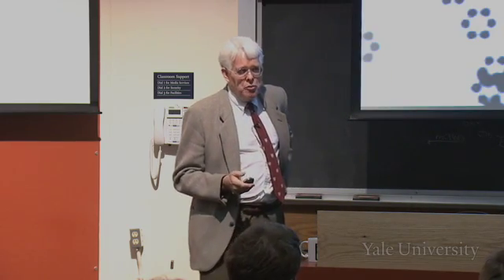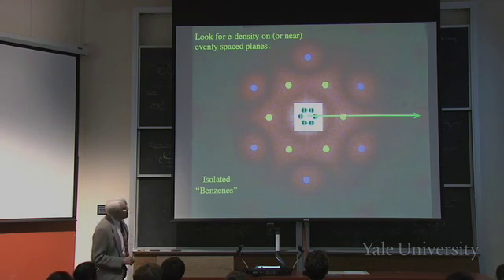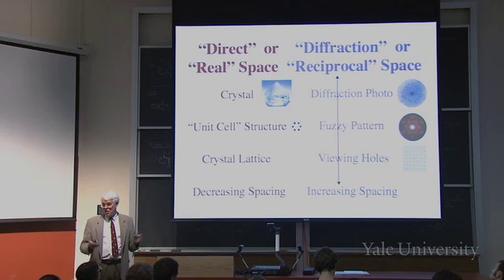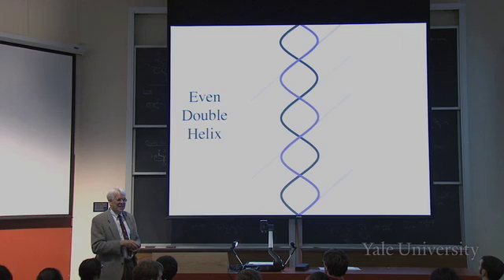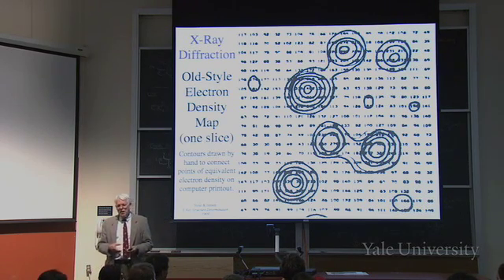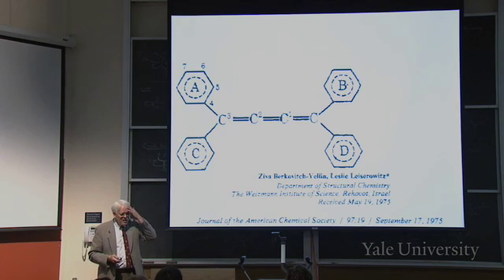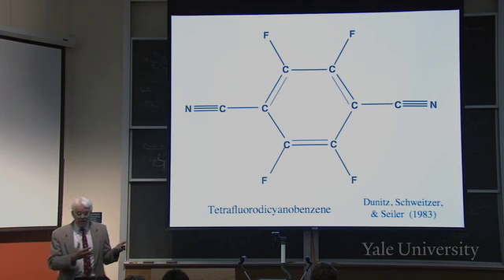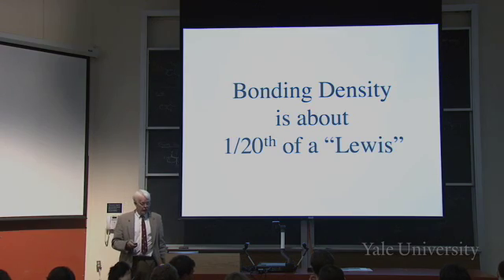6. Seeing Bonds by Electron Difference Density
Freshman Organic Chemistry (CHEM 125)

Professor McBride uses a hexagonal "benzene" pattern and Franklin's X-ray pattern of DNA, to continue his discussion of X-ray crystallography by explaining how a diffraction pattern in "reciprocal space" relates to the distribution of electrons in molecules and to the repetition of molecules in a crystal lattice. He then uses electron difference density mapping to reveal bonds, and unshared electron pairs, and their shape, and to show that they are only one-twentieth as dense as would be expected for Lewis shared pairs. Anomalous difference density in the carbon-fluorine bond raises the course's second great question, "Compared to what?"

00:00 - Chapter 1. Understanding Diffraction Patterns: Continuing the Case of the Hexagonal "Benzene"
15:10 - Chapter 2. Double Helices and DNA: Even and Offset Planes
29:04 - Chapter 3. Revealing Bonds and Unshared Electron Pairs via Electron Difference Density Maps
43:23 - Chapter 4. The Second Great Question: "Compared with What?"